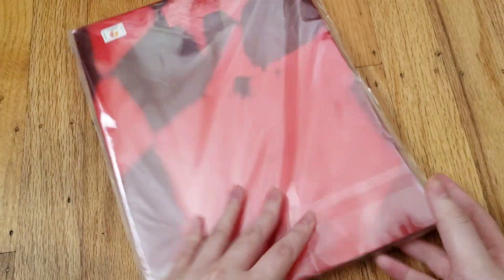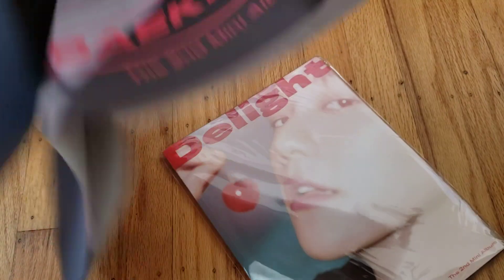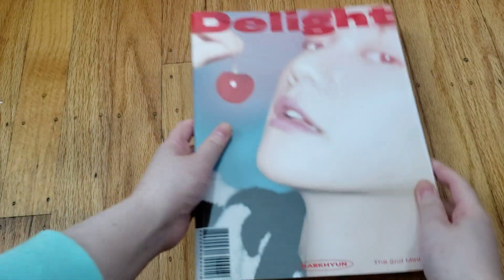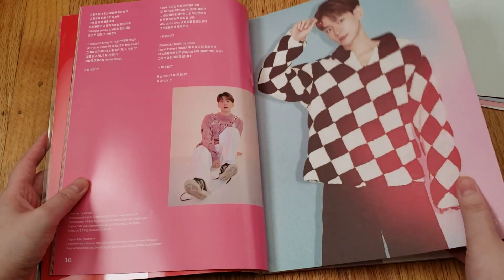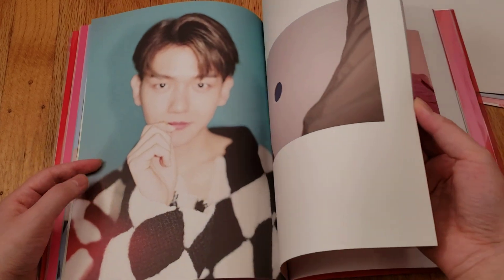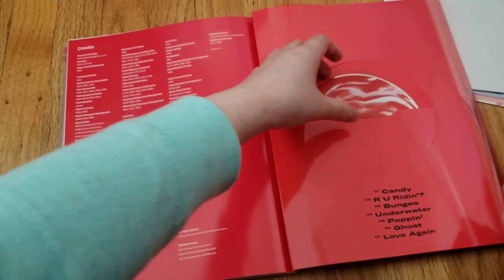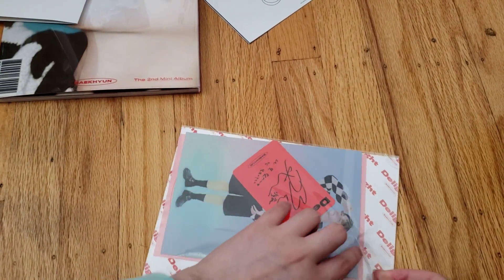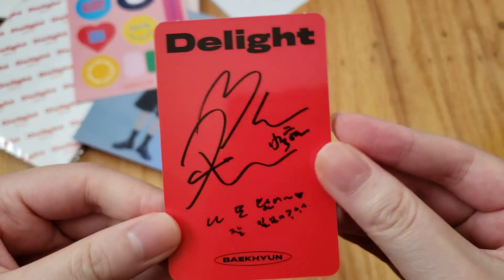Baekhyun Delight Chemistry Ver. Unboxing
I caved and bought the chemistry version. No regrets since this version is probably my favorite.